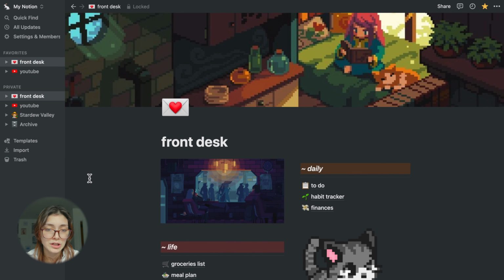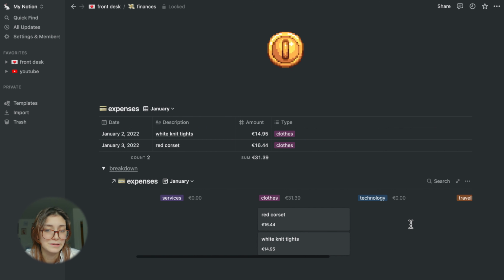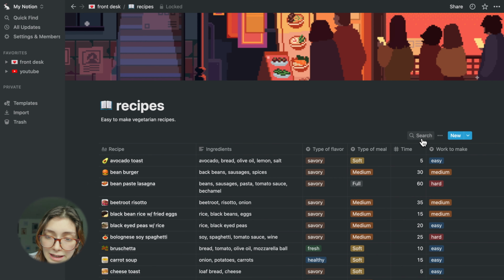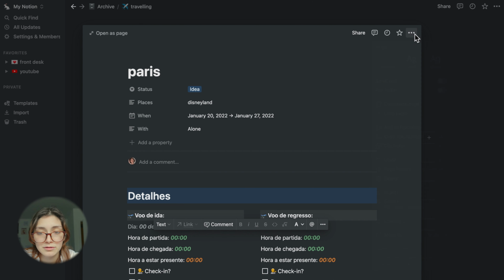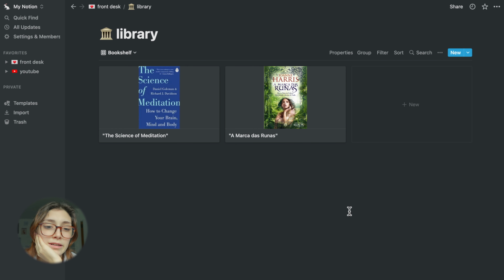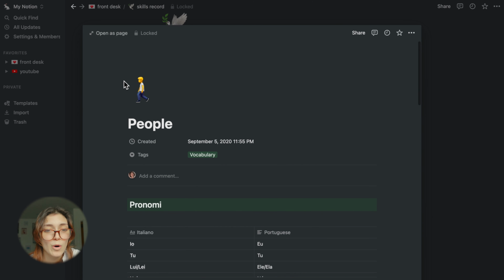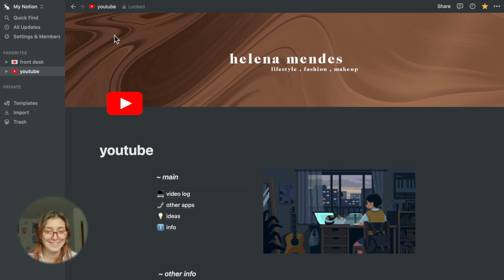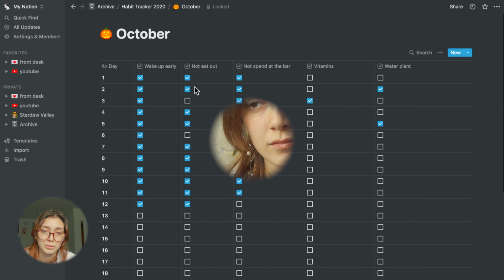notion tour! 🌱 how i organize my life (dark theme)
ʕ ᵔᴥᵔ ʔ ~ open for more info ~ ʕ ᵔᴥᵔ ʔ

hi! thank you for clicking on my video 🥰
i hope you could get some inspiration from my notion display!

about me 🌱
nationality: portuguese
age: 20 yo
height: 165cm (5,4 feet)
camera: sony a7iii (28-70mm kit lens)
editing software: final cut pro x

hope you have a great day and merry xmas!!! xoxo